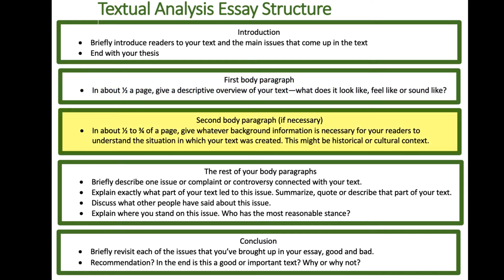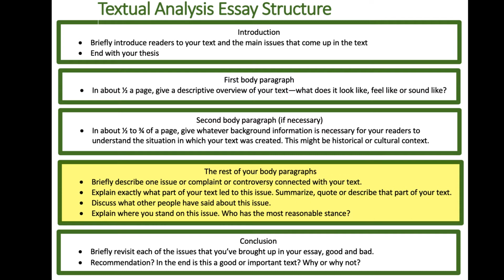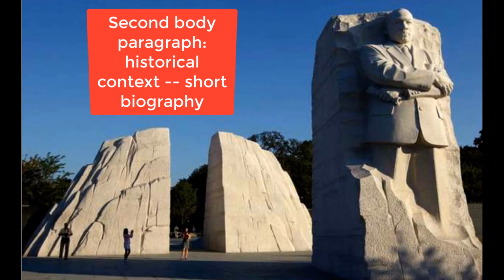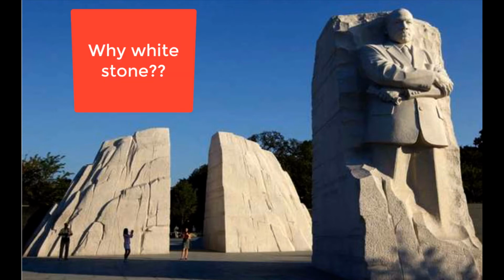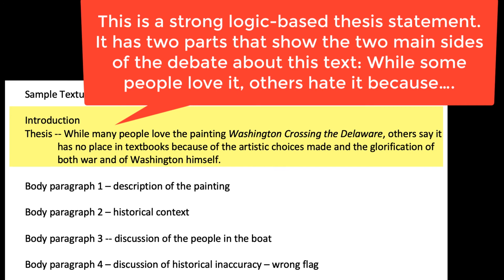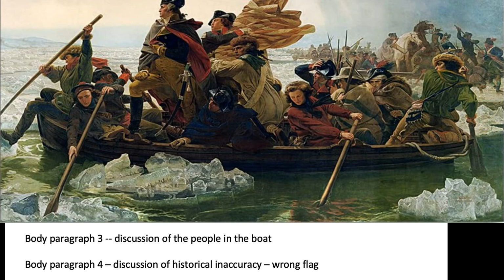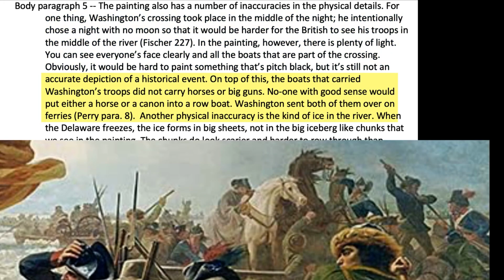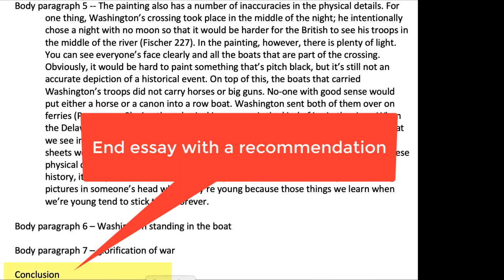Rhetorical/Textual Analysis Essay Assignment, Video #2